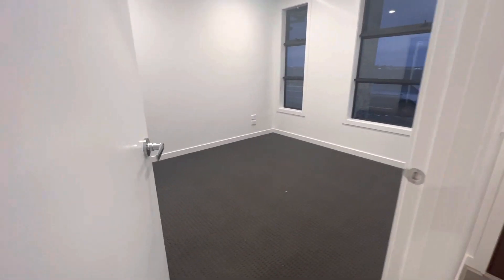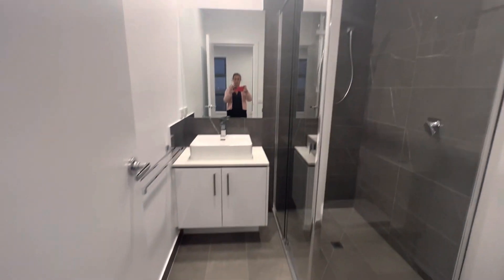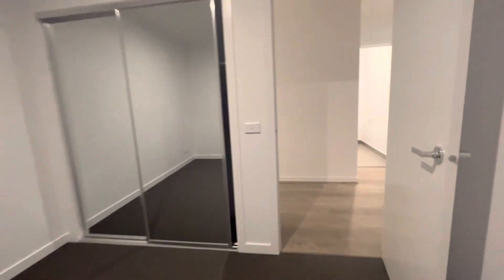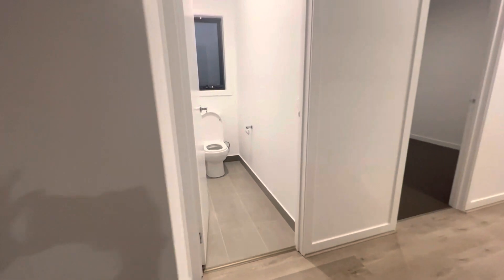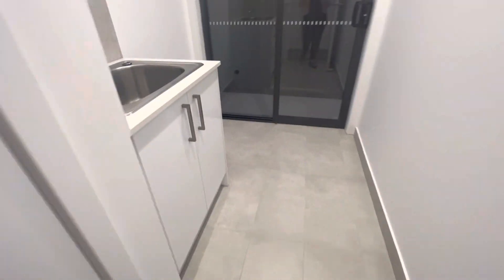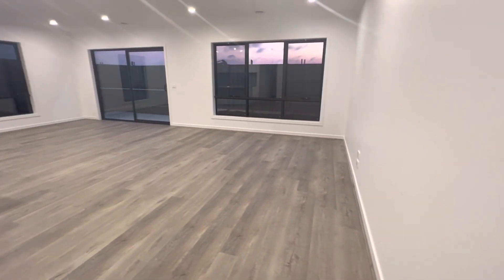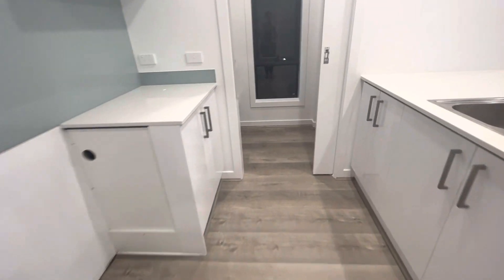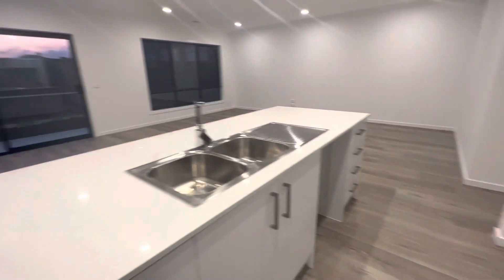57 Trickett Drive, Truganina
Whether you're a property owner or tenant, our team is here to assist you with all your property management needs.